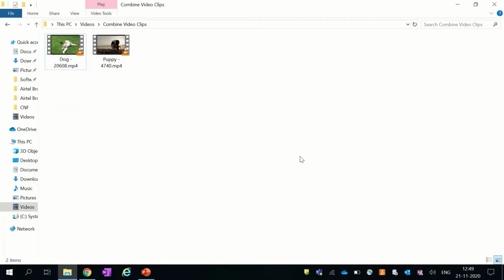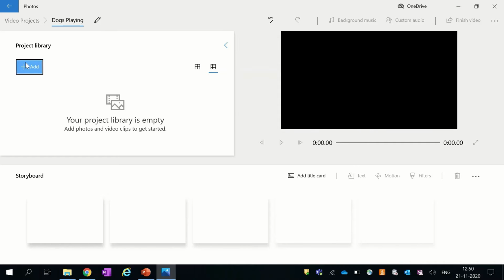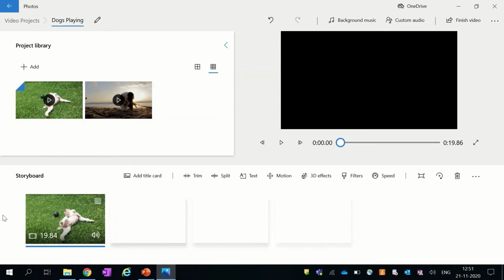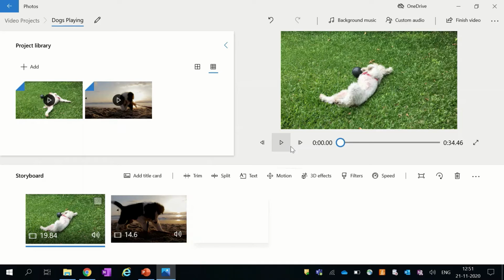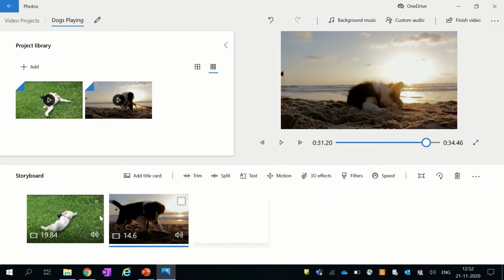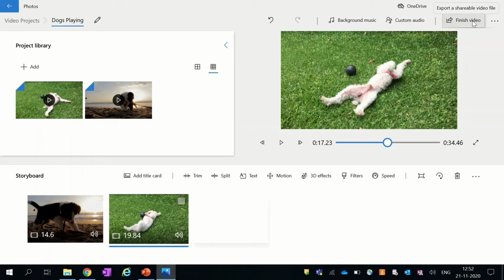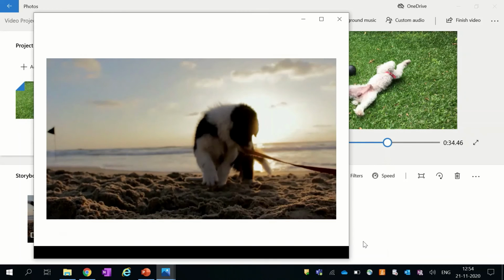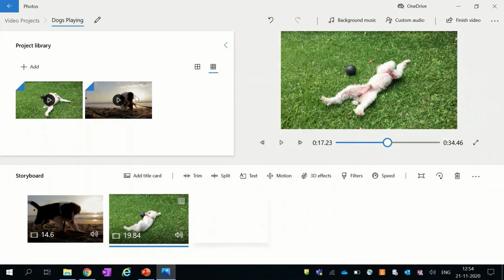How To Merge Video Clips together using Video Editor in Windows 10 | 2021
In this video, you will learn How to merge video clips together to make one video.
This trick uses a free video editor that is easily available in all Windows 10 operating systems.
You can join your Holiday, work-related, or even youtube videos to create a new informational video.

Video Editing gear:
Headset with mic
Wireless Mouse